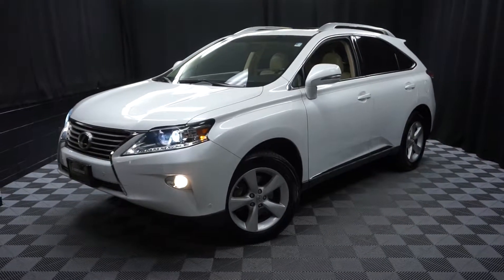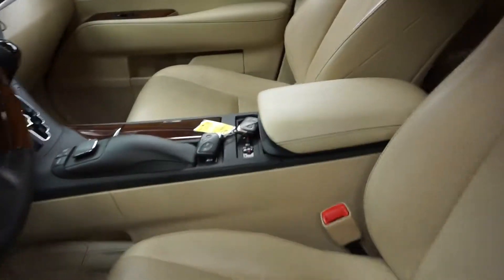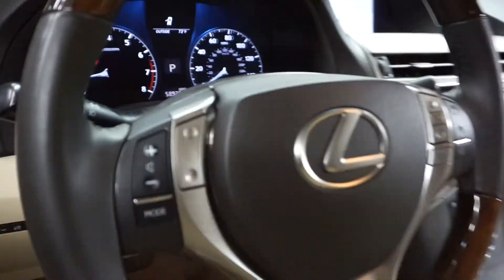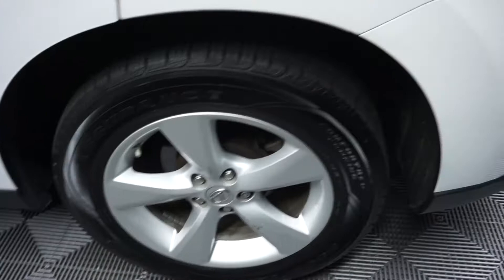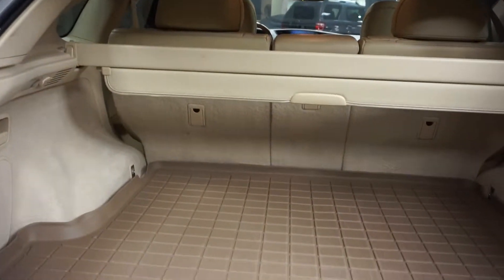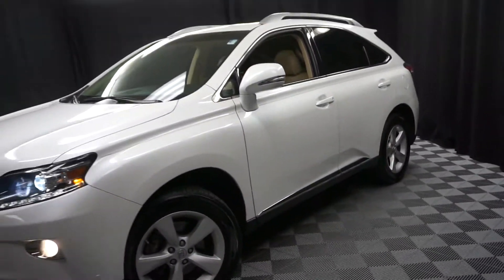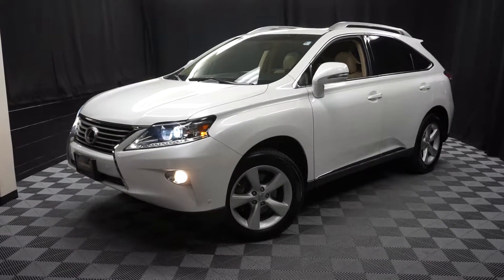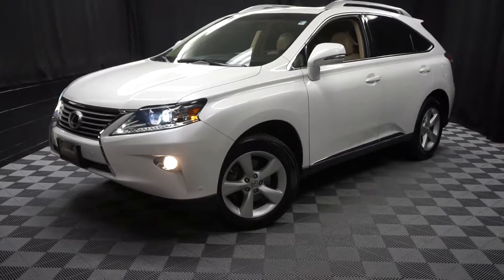2013 Lexus RX350 WalkAround Lexus of Wilmington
2013 Lexus RX 350 in Starfire Pearl, LEXUS CERTIFICATION, AND YOUR NEXT 4 SERVICES INCLUDED, NAVIGATION, BLIND SPOT MONITOR, Bluetooth, AWD, 2 KEYS, Carfax Included, DEALER SERVICED, MOON ROOF / SUNROOF, and BACK UP CAMERA.

This outstanding-looking 2013 Lexus RX is the SUV that you have been searching for. You just simply can't beat a Lexus product.